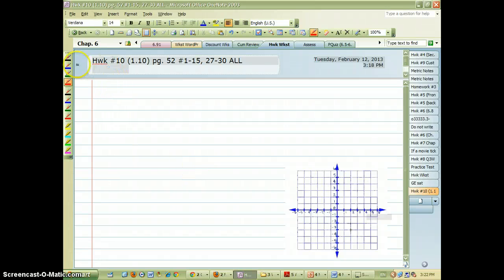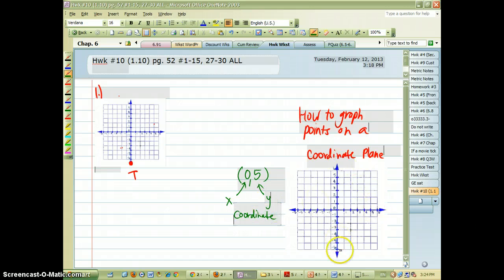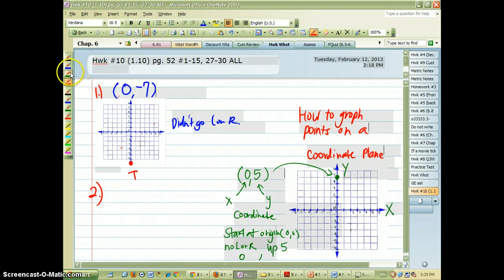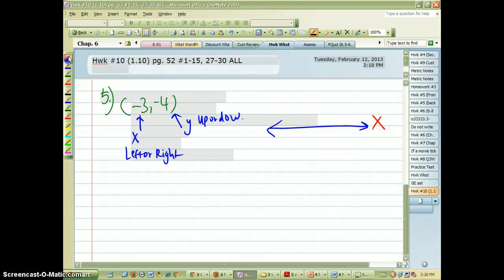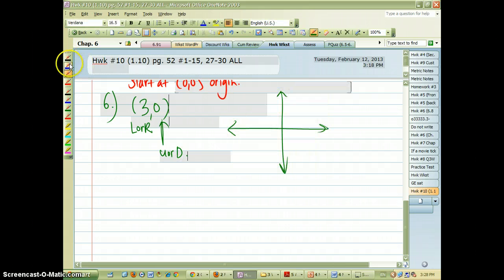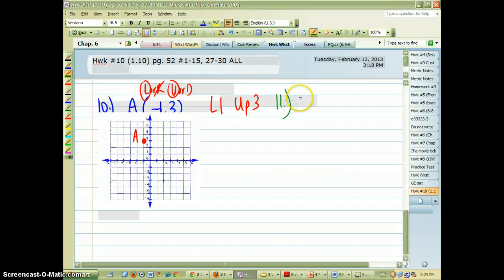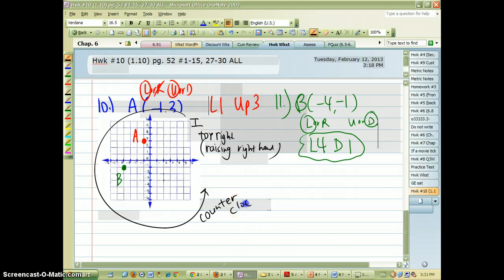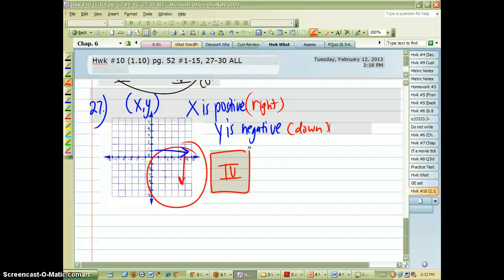Hwk (1.10) pg. 52 #1-15, 27-30 ALL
Mrs. Zhu explains graphing a point on a coordinate plane and identifying quadrants and labeling your points. We will play a game in class tomorrow!